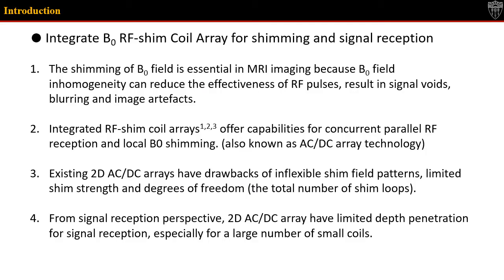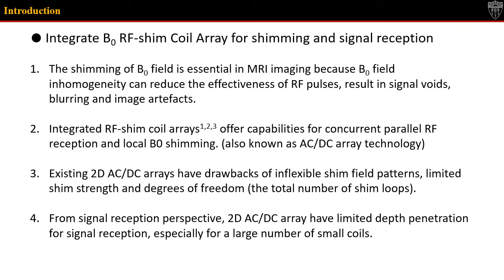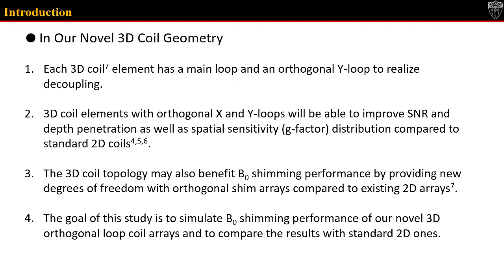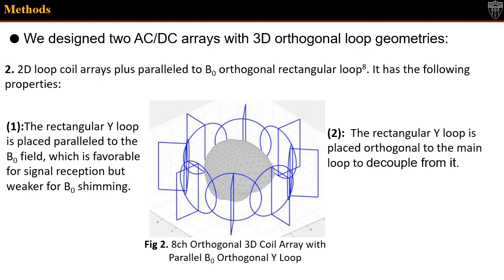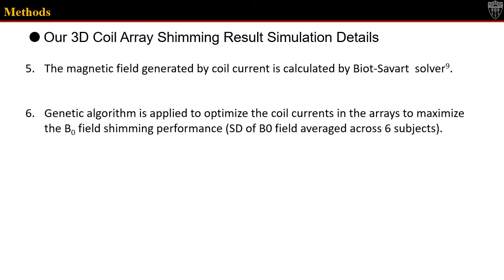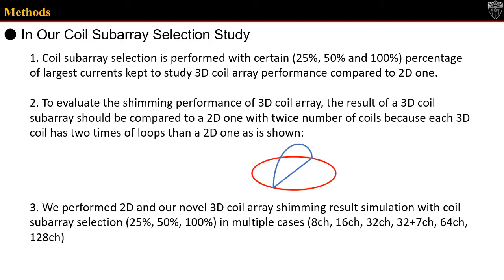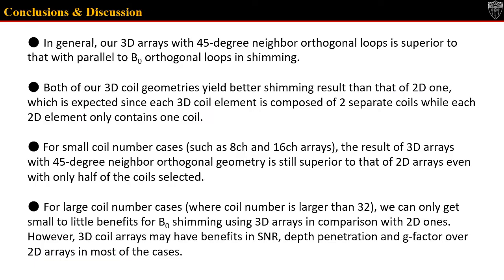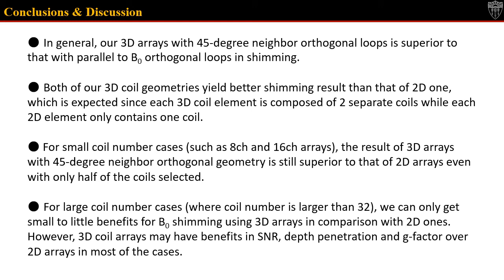ISMRM 2022 - 3D integrated RF-B0 shimming coil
ISMRM 2022 - Siyu Li "Improving performance of integrated RF-B0 shimming array using 3D coil elements with orthogonal loops"